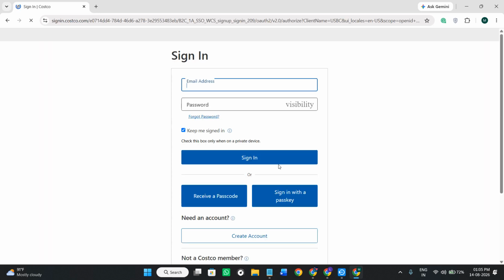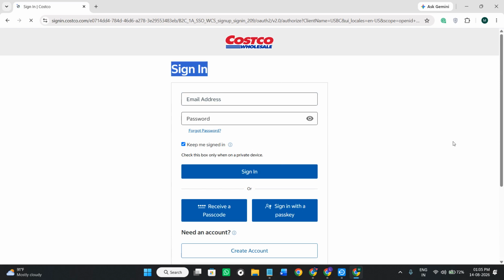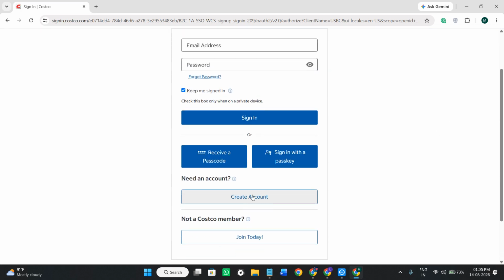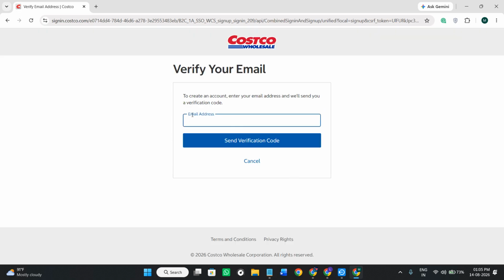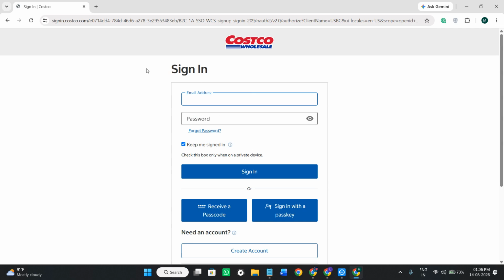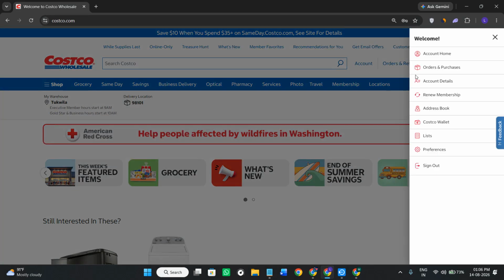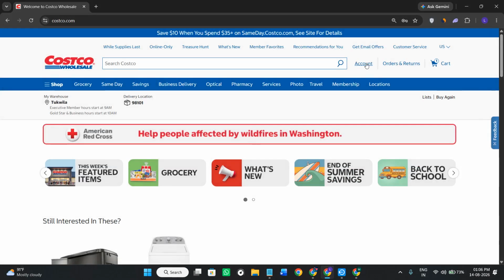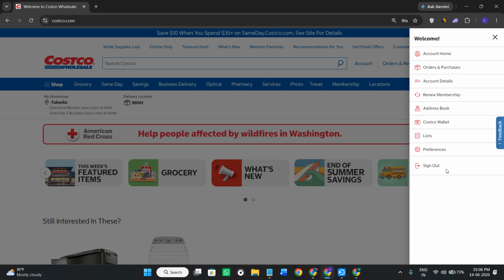How to Create a Costco.com Online Account 2026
Welcome to the Fixed Formulas YouTube channel! In this tutorial video, I will show you How to Create a Costco.com Online Account 2026